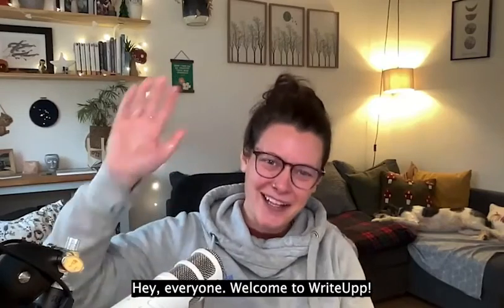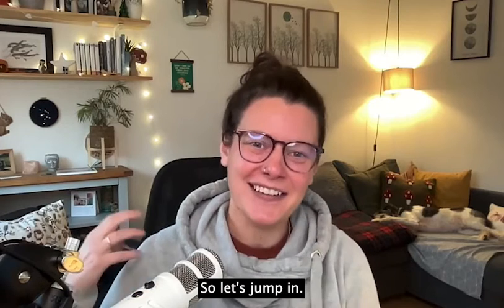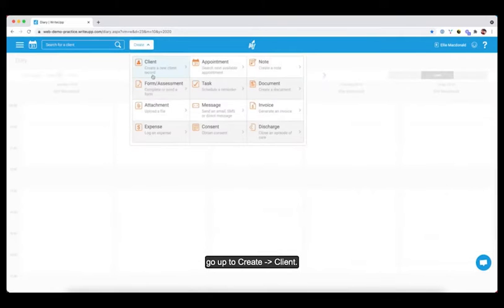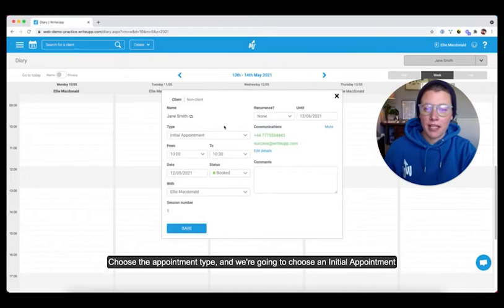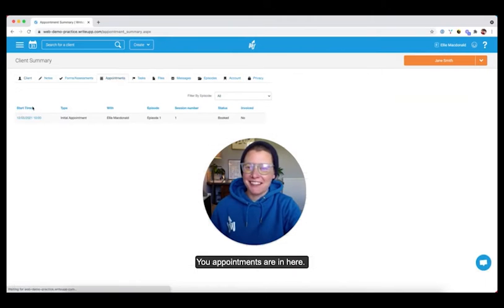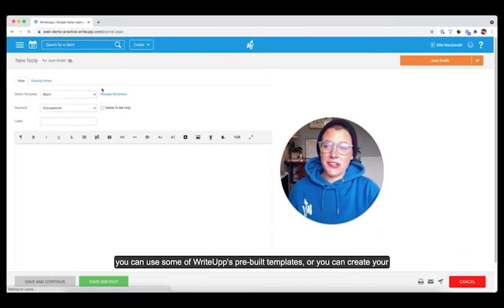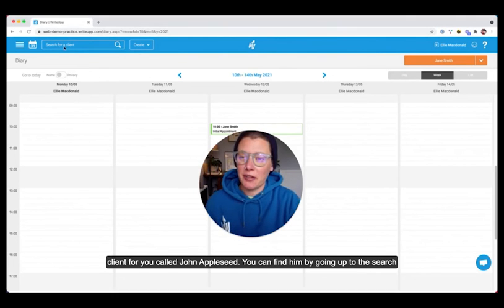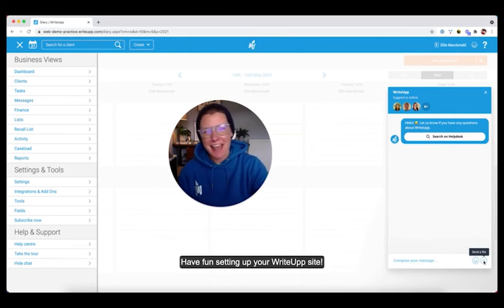Get Going with WriteUpp - Start Here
Get WriteUpp up and running in your healthcare practice in just a few minutes with this quick set-up guide that shows you all the basics.